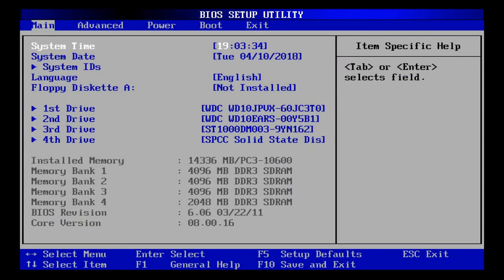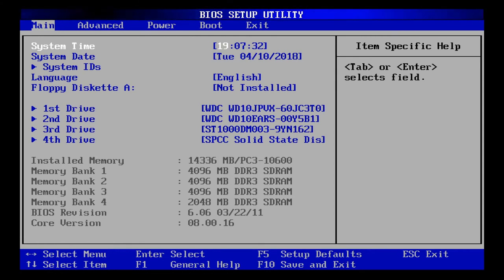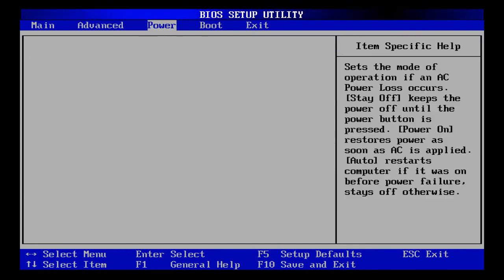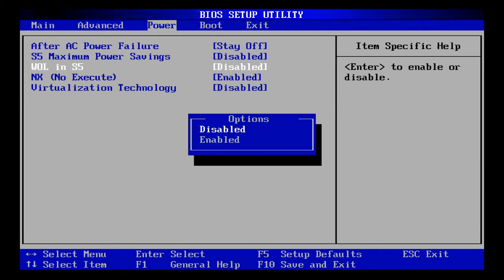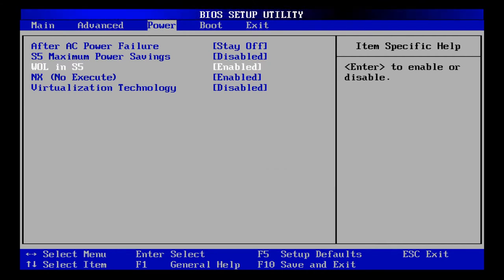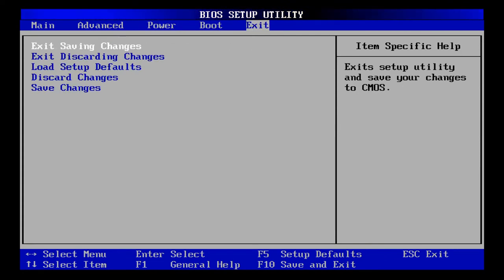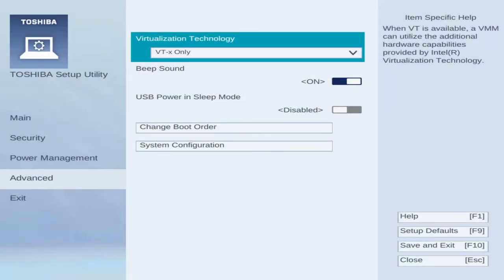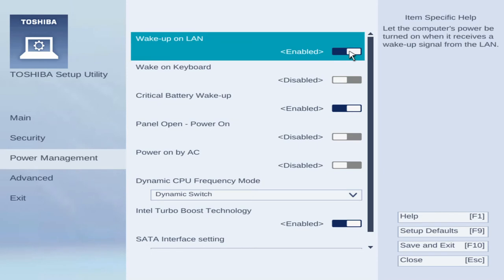Bios settings for Virtualization and WOL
Today, we have a very short video.   We'll go over what setting we need to change on both AMD and Intel machines so that we can enable 64bit virtual machine and start using wake on lan.